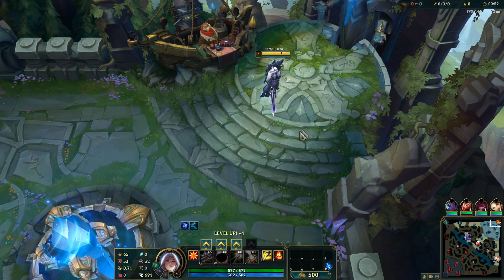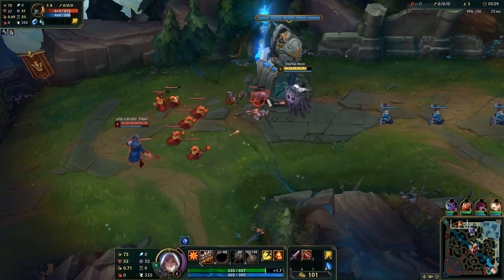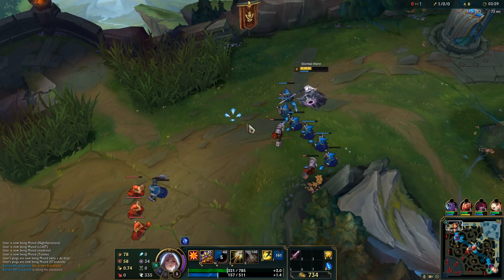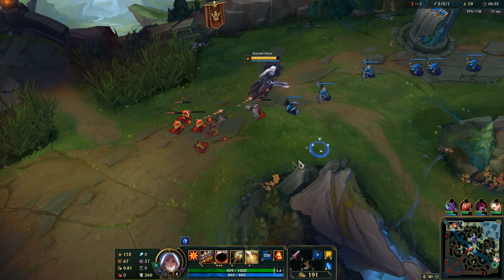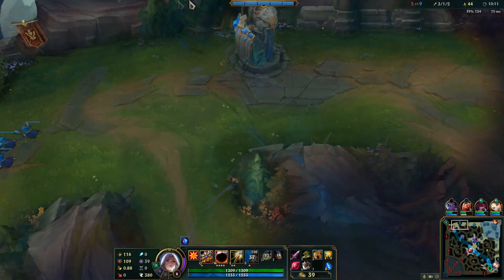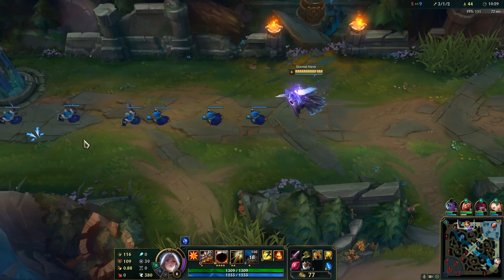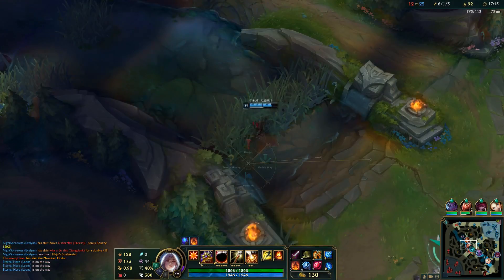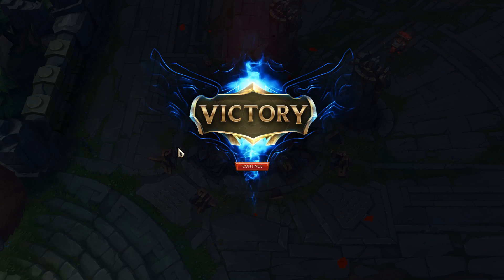40% CDR CONQUEROR LUNAR ECLIPSE AD LEONA TOP S+ | New Build & Runes | League of Legends | S10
Pre Season 10 Leona Top Gameplay Guide ►0:00 Build 0:04 Runes
►Some info about me:
-My favorite champion is Katarina
Songs:
1st